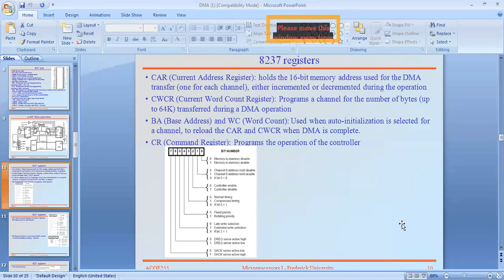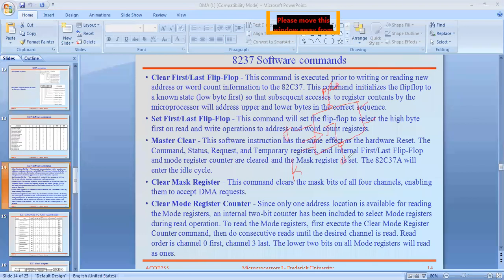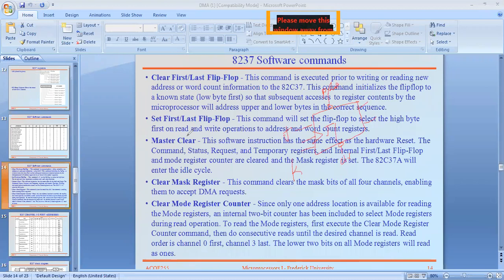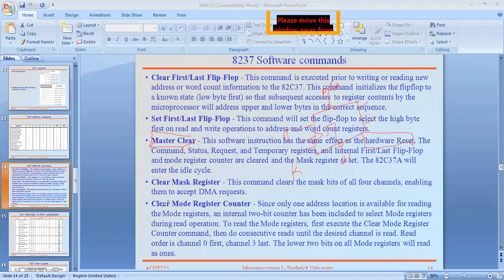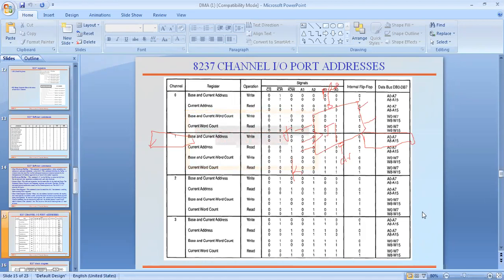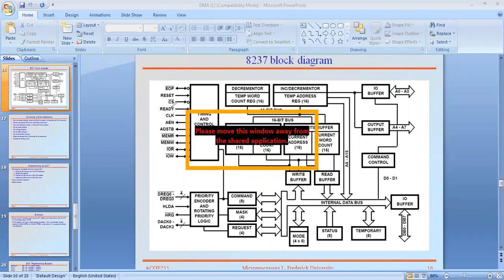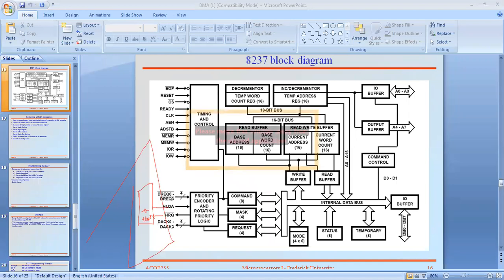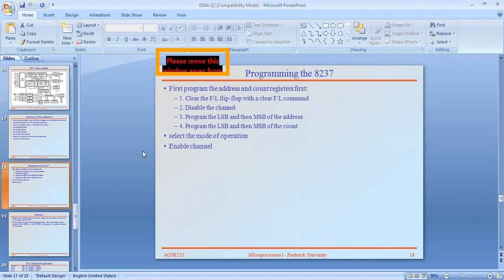ES-1.10.2020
DMA Commands and Operation